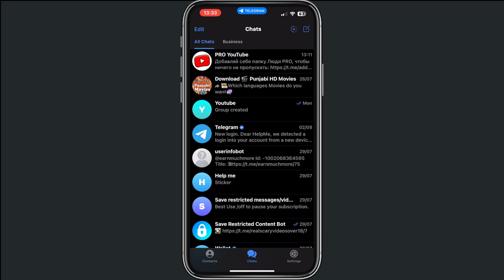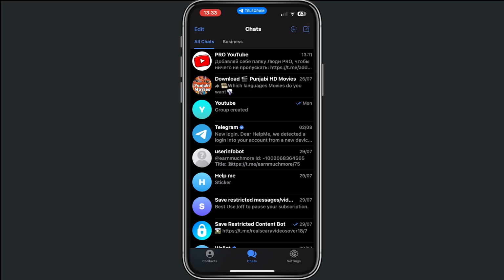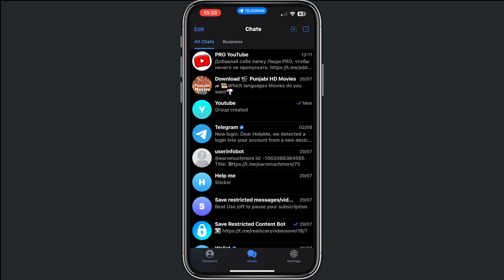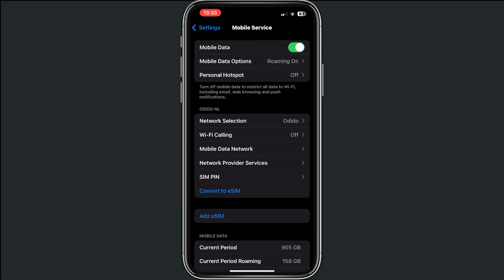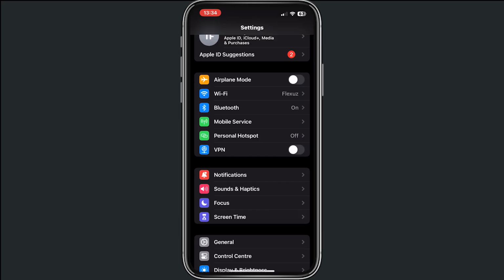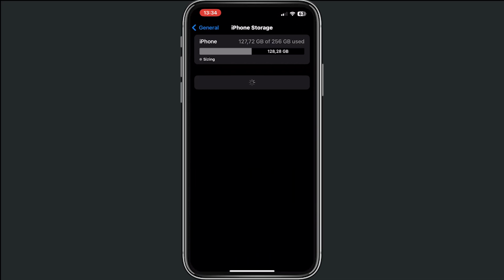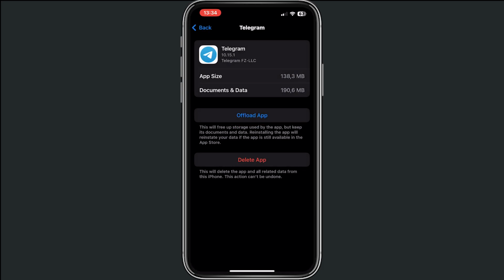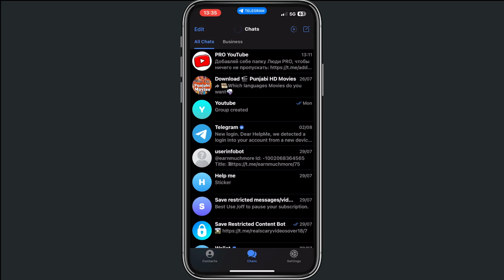How To Fix Telegram Connecting Problem - Full Guide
How To Fix Telegram Connecting Problem - In this informative video, we will guide you through the steps to resolve the common issue of Telegram not connecting. Whether you are experiencing connectivity problems due to network settings, app configurations, or other technical glitches, our comprehensive tutorial will provide you with effective solutions. Join us as we explore troubleshooting techniques to ensure a seamless messaging experience on Telegram.